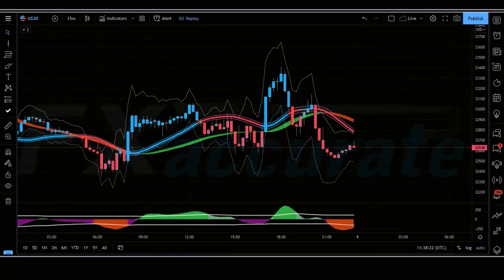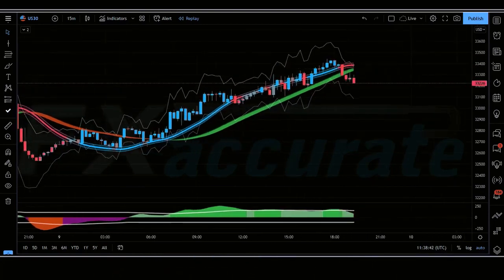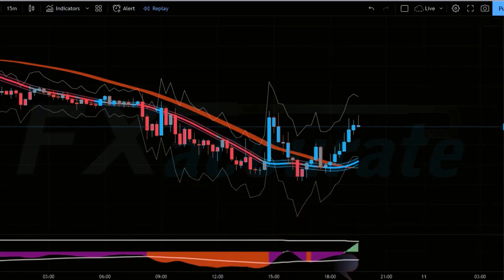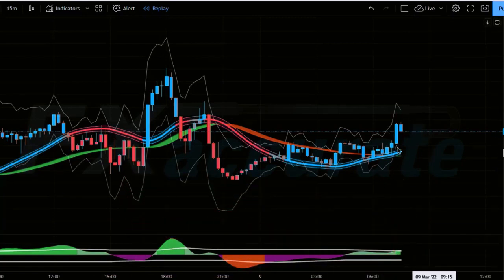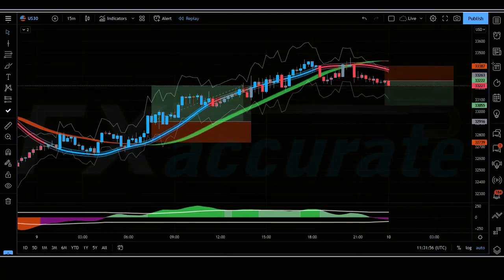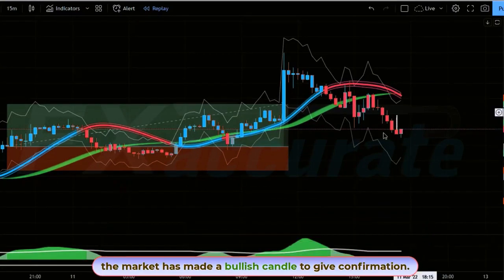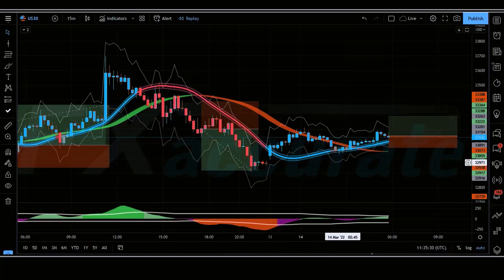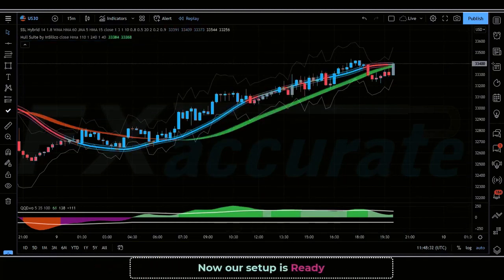The Fastest & Most Aggressive Best For Stocks Trading || ssl hybrid indicator tradingview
In this video, we’ll walk you through The Fastest & Most Aggressive Best For Stocks Trading
Risk Warning :